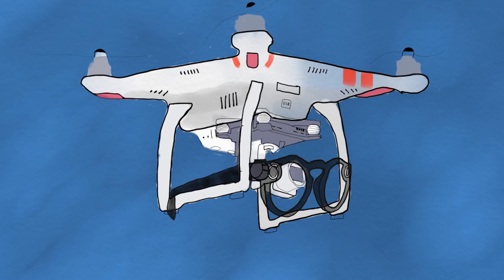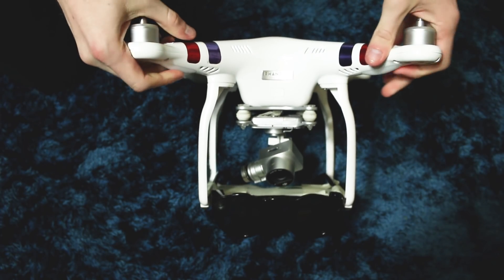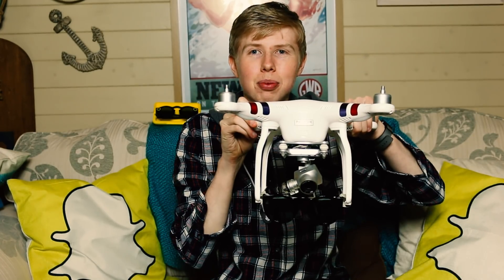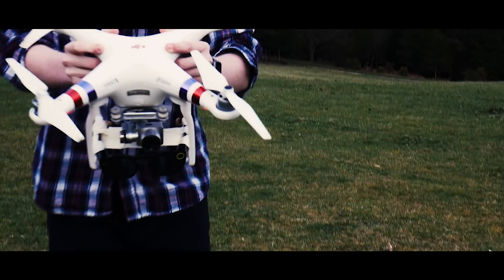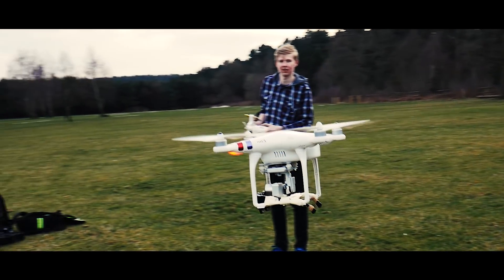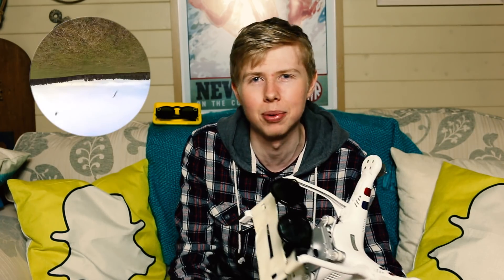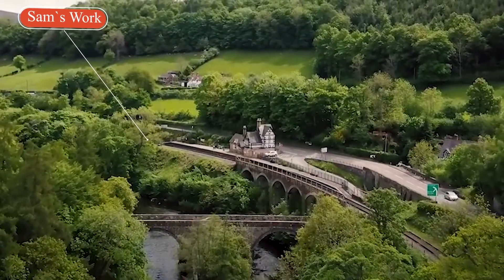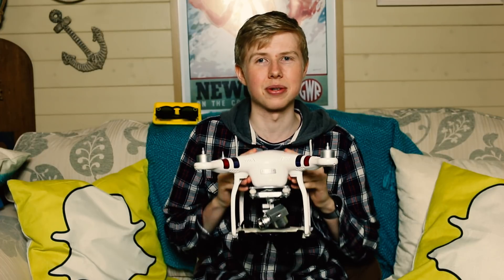Creating a Snapchat Drone (CRASHED!)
In today's video, I created a masterpiece by combining two bits of technology with a bit of sticky tape, I've been wanting to do this project for a very long time just haven't got the day or the weather, so I'm very excited to bring you this,

Now the snapdrone as we're calling it in this video sadly came down, after doing a little bit more research after film in the video we think that it could be a number of things that caused it to come down. So if we were to do another instalment of this we would redesign the hammock so it's doesn't Catch the Wind as much and we'll probably fly on a less windy day with the GPS off.

Happy Snapping!

Artist - Hollywood
Assistant Editor - Sam Mathew Jones
Treat yourself to a nice personalised Phone case!

Guest Appearances -
Sam That Films